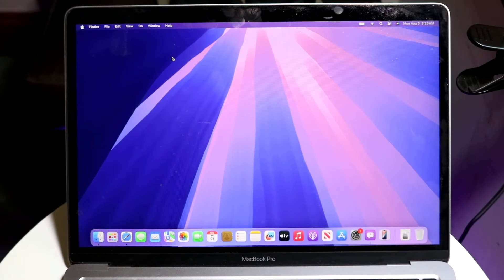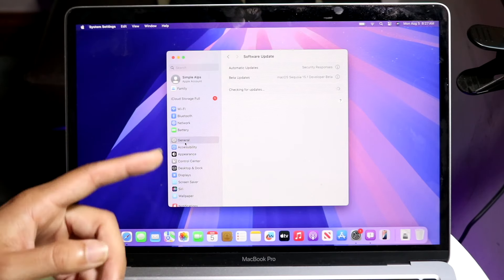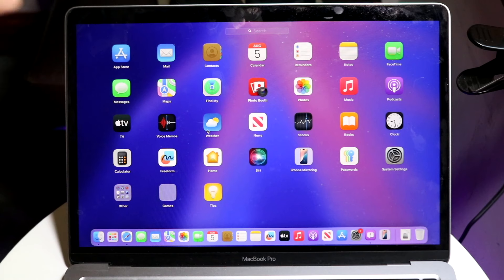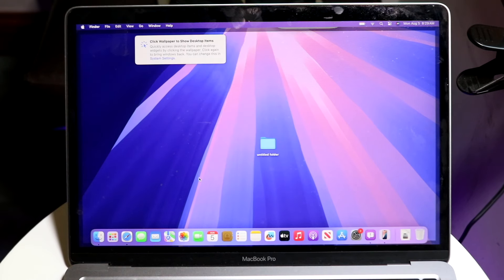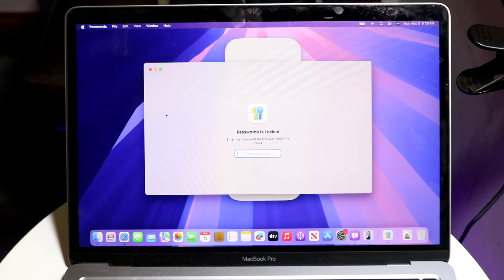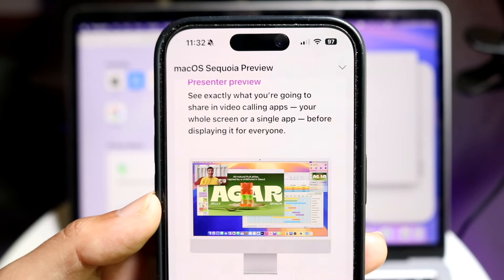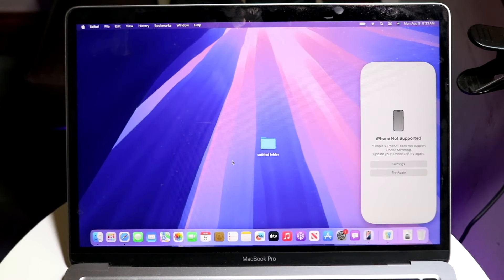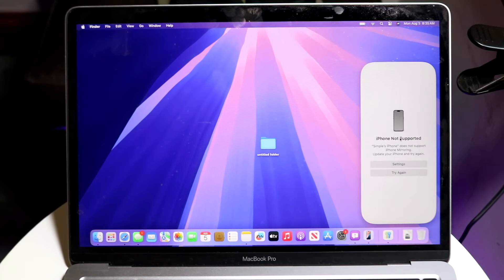How To Use MacOS Sequoia! (Complete Beginners Guide)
Let's take a look at How To Use MacOS Sequoia! (Complete Beginners Guide)